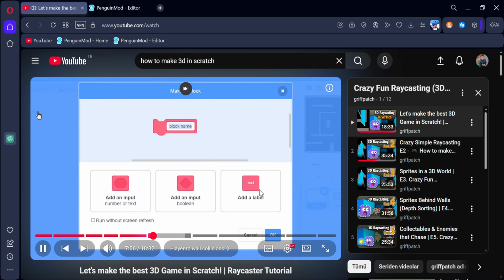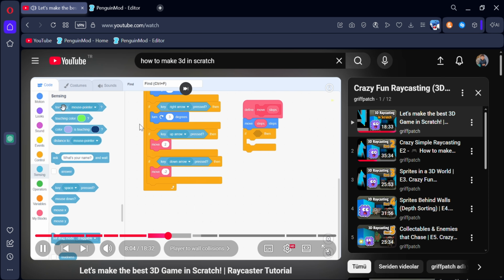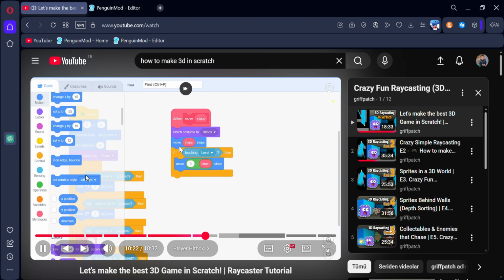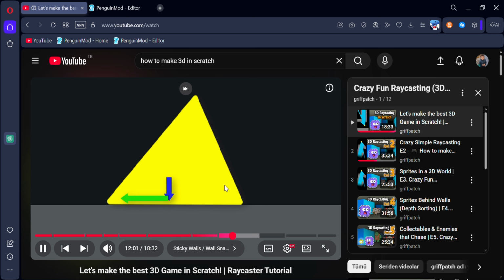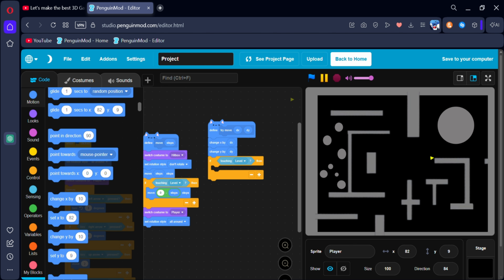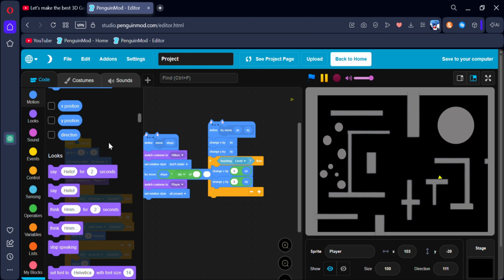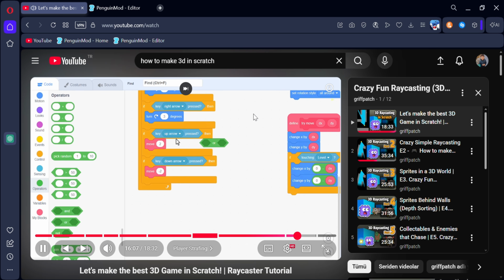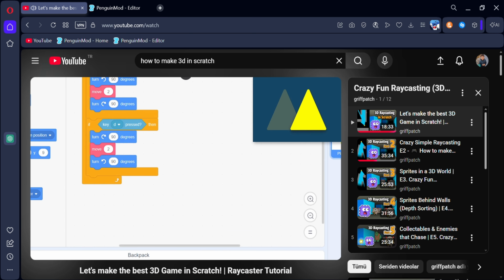following griffpatch's instructions=well done.... for today....